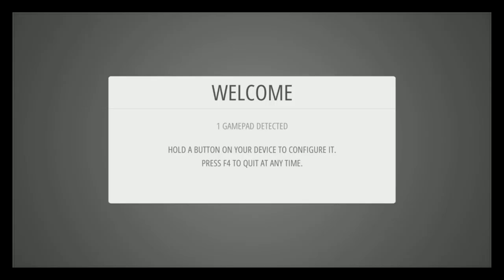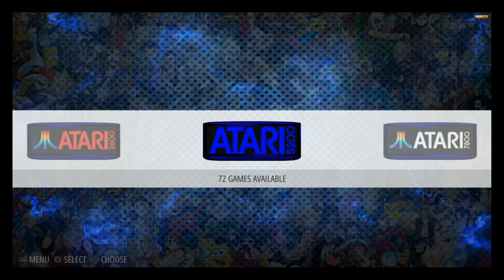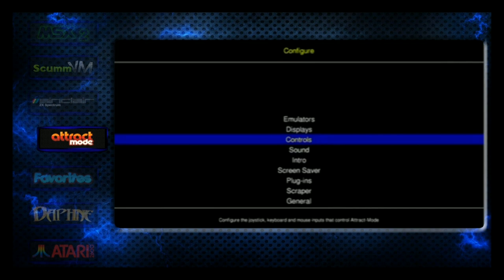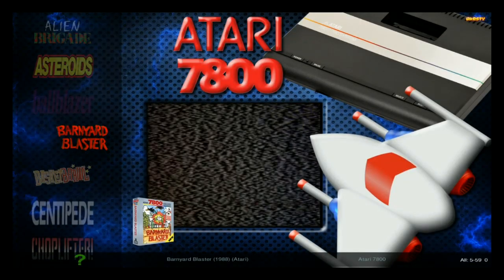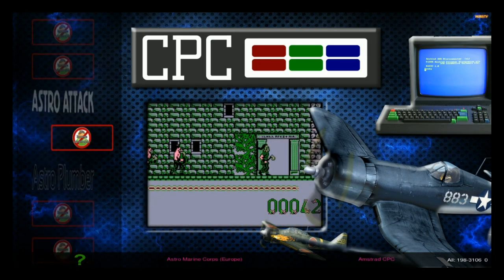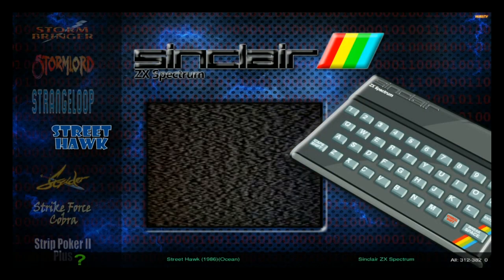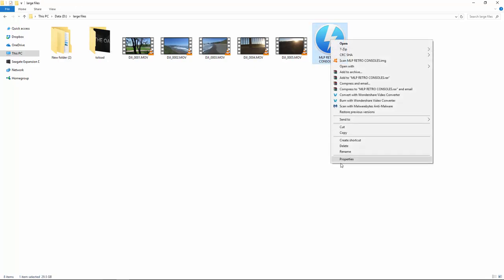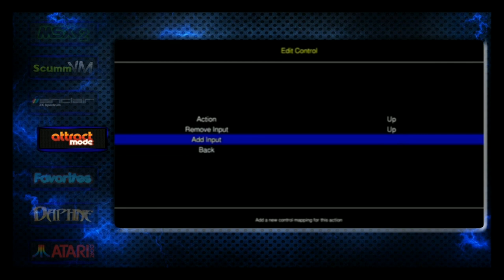Retro Emulators MotionBlue MLP - Games Overview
retro games from the 60s,70s, and 80s! smooth, capable, and compact retro gaming.

Amazon Pi Products:
Rasberry Pie 3
200gb micro sd
128gb micro sd
64gb micro sd
32gb micro sd
16gb micro sd

Thank you to Madlittlepixel